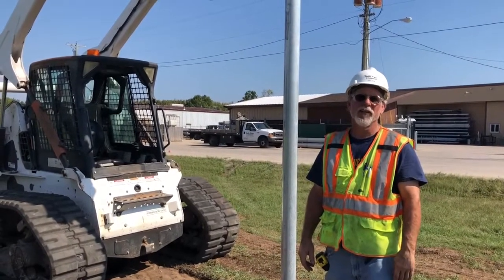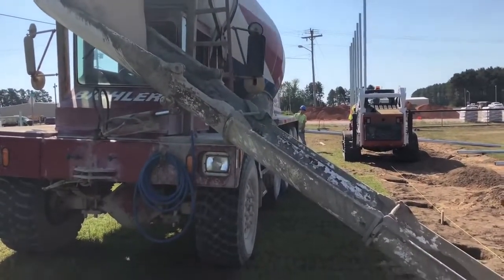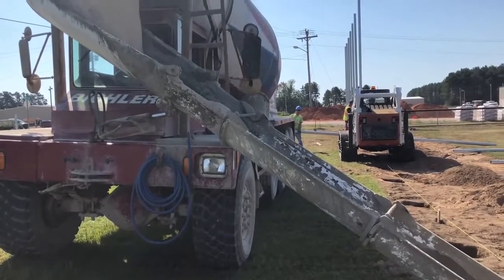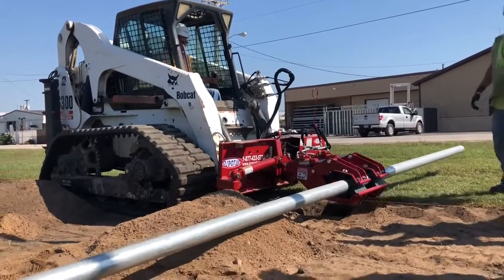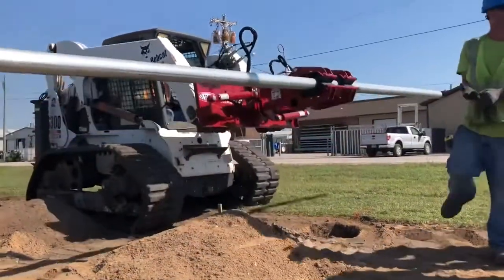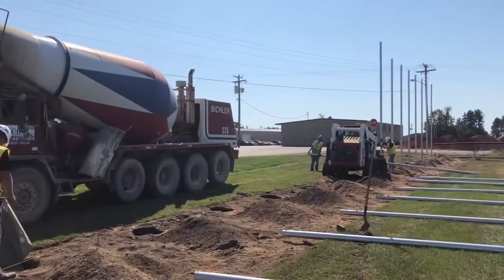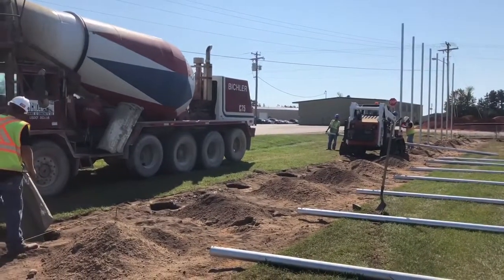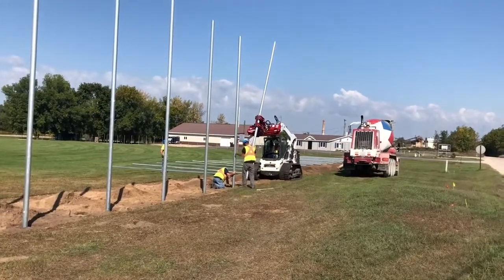Set Fence Post Using The EZ Spot UR Pole Setter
Fence installers look for ways to cut time and labor from jobs, such as installing large posts. This can increase risk of injury to employees and make it difficult—if not impossible—to produce competitive bids. This video will teach you how you can streamline the installation of fence posts to make it easier and safer for yourself and your employees. You can also save time, money, and get better results by using the EZ SPOT UR Pole Setter.

➡️L&C Enterprises-USA, Inc.